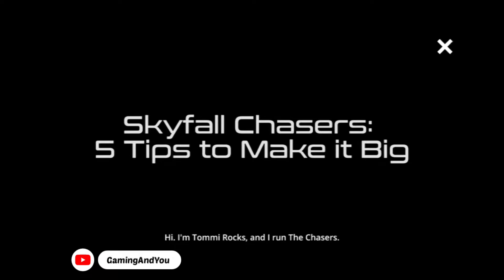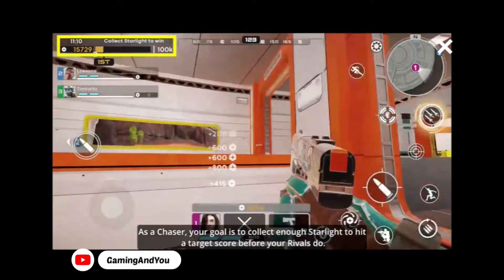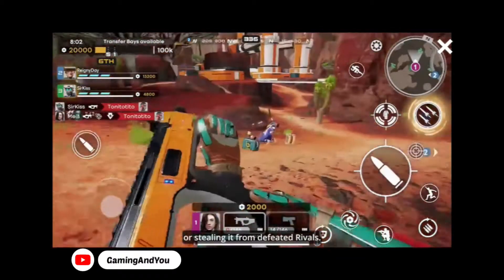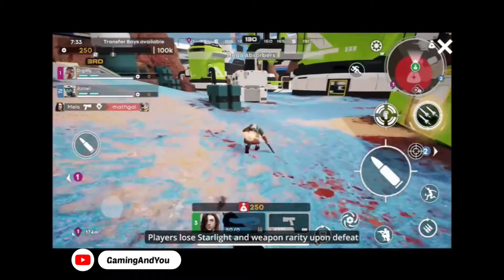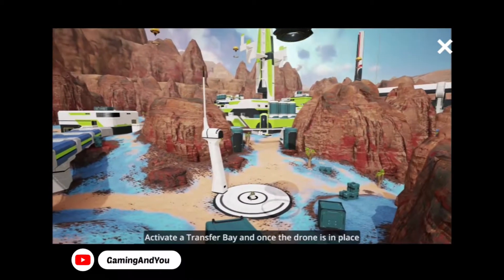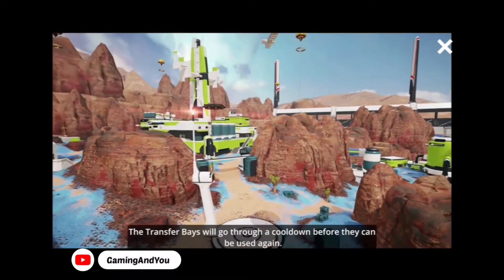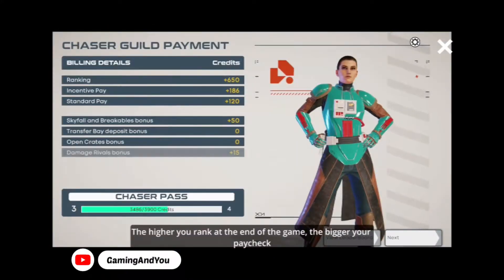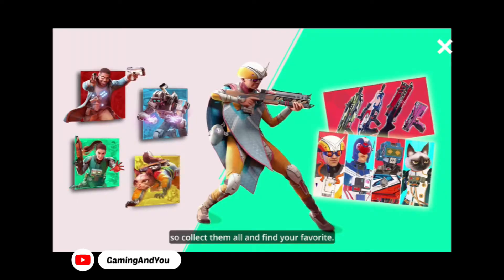Skyfall Chasers How To Play Tutorial (Android, iOS) - 2022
Skyfall Chasers How To Play Tutorial  (Android, iOS)

Skyfall Chasers is now available on Android and coming soon on iOS. You can download from  Google Playstore and iOS Apple Appstore.

Game Mode: Online
Size     : 1 GB
▬▬▬ Description ▬▬▬
SCAVENGER SHOOTER
In this brand new large scale adversarial FPS, you and two friends will battle other players to collect resources and reach a target score in 10 minute matches. Experience a console quality HD game on your mobile device with Hero-based gameplay, fast-paced battles, and open world exploration to come out on top.

CHASE STARLIGHT
In Skyfall Chasers, everyone is fighting over Starlight, the most valuable resource in the galaxy which is extracted from special meteors. You play as a member of The Chasers, key players in the lucrative Starlight black market who risk it all to collect it from lawless frontiers.

UNLOCK AND CUSTOMIZE
There are no in-app purchases, we guarantee a fair experience to everyone.
Rise through the ranks of our free battle pass to unlock new Chasers to play with, each with their own unique abilities and personalities, as well as awesome hero and weapon skins.

MADE FOR MOBILE
This game features optimized UI and customizable controls built for a streamlined mobile FPS experience.

MANY PATHS TO VICTORY:
Your goal is to hit a target score of Starlight, but how you win is up to you!
You can collect Starlight by exploring the map and scavenging it from crates and breakable objects, or go in guns blazing and steal it from your defeated rivals.
If you get defeated, you won’t have to wait for the next game, you’ll dive right back into the action to get your revenge. You’ll always have a fighting chance.
If you don’t want your Starlight to get stolen, you can secure it in machines called TRANSFER BAYS scattered throughout the map. But you’ll be vulnerable while you deposit your payload, so watch your back.
SKYFALLS are deadly meteor showers that pummel the map but leave behind lots of Starlight. It’s a high risk-high reward event, and only the bravest dare enter the storm.

Team up with two friends and combine the unique skillsets of the Chasers to find the best strategy to come out on top!
▬▬▬ Download Links ▬▬▬
iOS ►►